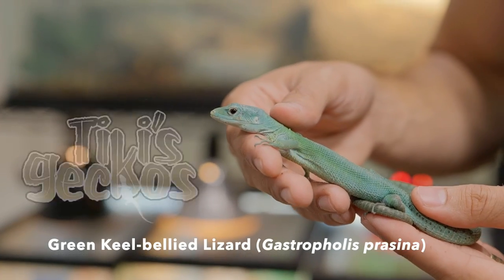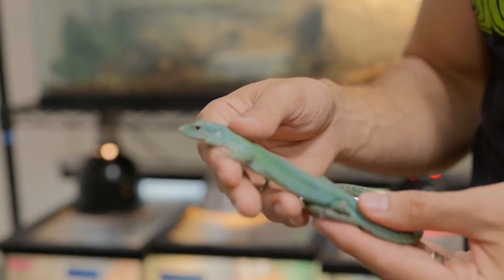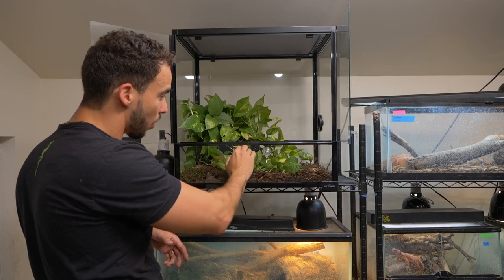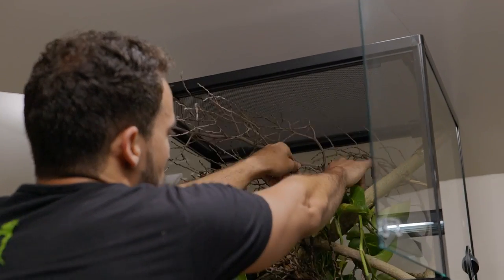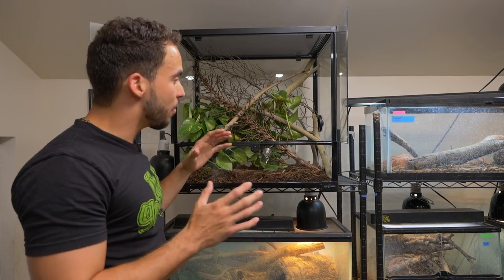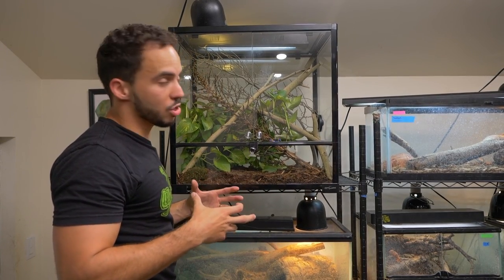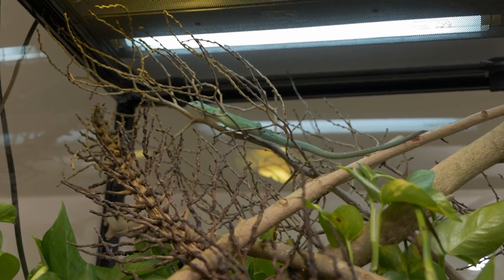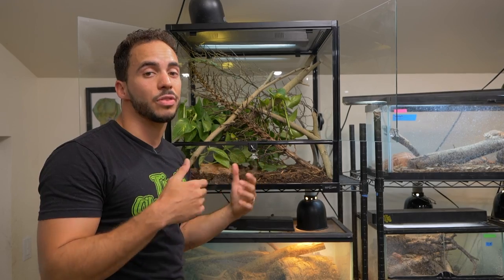Green Keeled Belly Lizard Terrarium Build! (Gastropholis prasina)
The Gastropholis prasina is one of the most beautiful lizards in the world! In this video we go over their care and enclosure set up!

We will choose 10 order buyers who have used your exclusive discount to give Reptile Climbing Branch DR08 for free!

To see our available Keeled Lizards, click below!

Join Our Email Newsletter to get notified when more lizards are uploaded :)
(At the bottom of the home page)